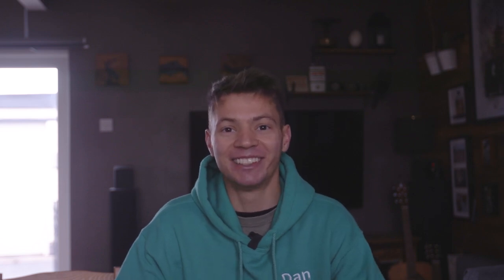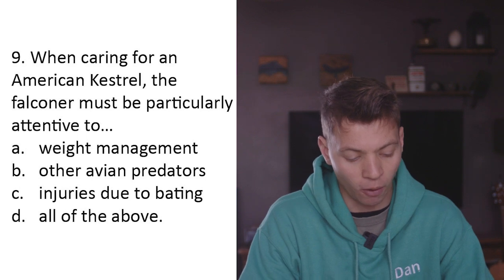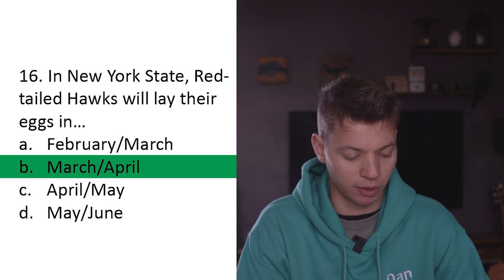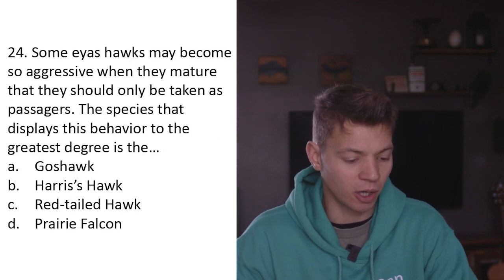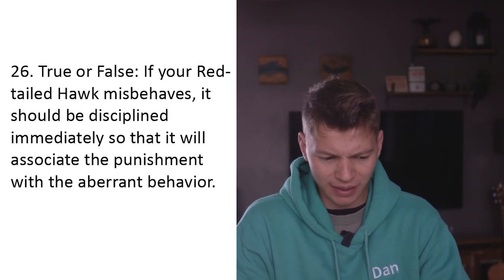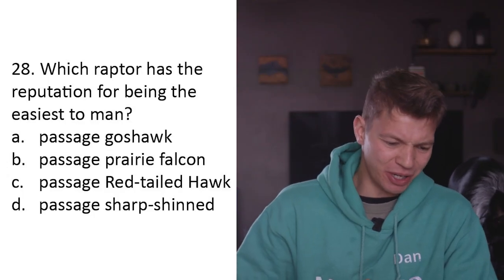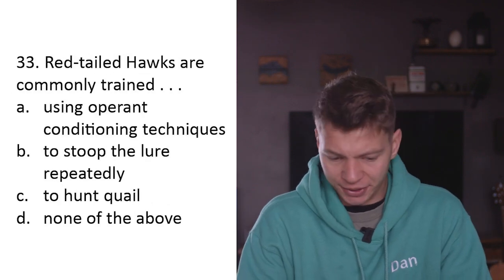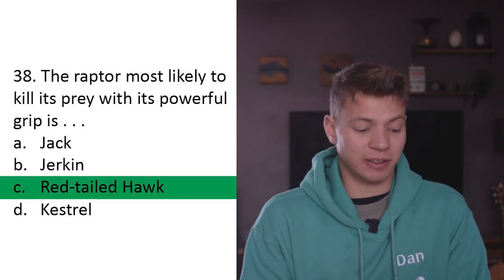English Falconer Attempts American Exam PART 2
Part 2 | In todays video we answer the age-old question, can a uk falconer pass an American exam. UK falconer attempts American exam, can I pass an American Falconry exam. Here in England we don’t have falconry exams, seriously anyone can buy a bird of prey and call them a falconer, so I have never taken a Falconer exam. So what happens when me, a British falconer tries American exam?
Get ready for the epic smackdown of UK VS USA Falconry!
Not really its just me answering general falconry questions, the exam is HUGE, so I decided for this video I would take the second part of the exam on apprentice birds.
If you would like to see more of ‘real falconer attempts falconry exam’ or ‘UK falconer does American exam’ then leave a comment and like the video and I may make another video attempting some of the more specific parts of the exam!